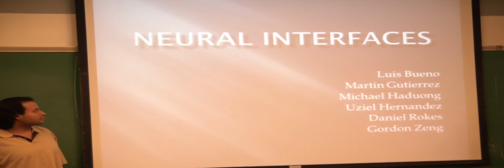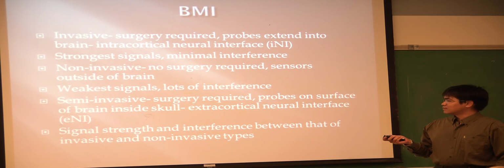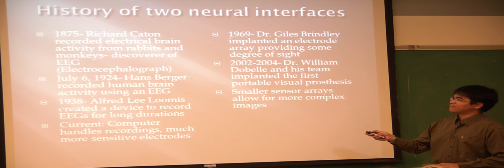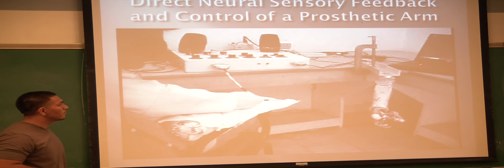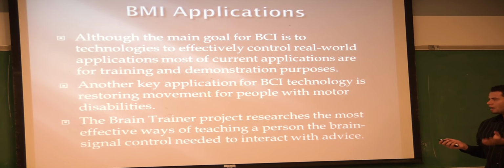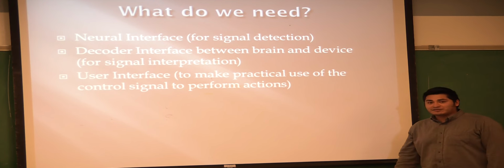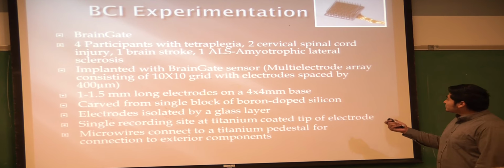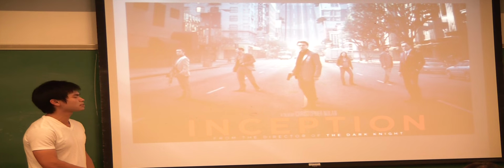HDV_0241.MP4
BIEN 130, Spring 2012
Neural interfaces
Luis Bueno, Martin Gutierrez, Michael Haduong, Uziel Hernandez, Daniel Rokes, Gordon Zeng